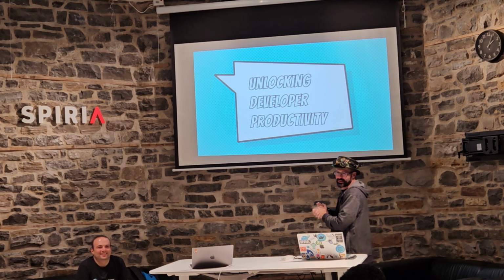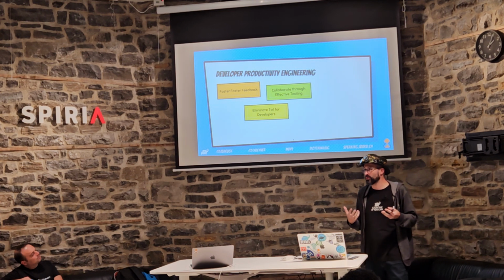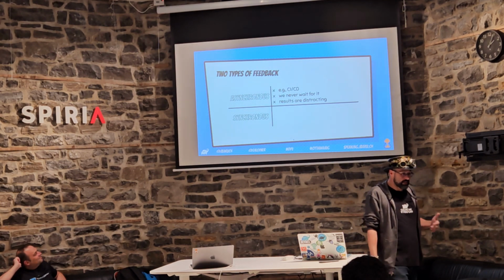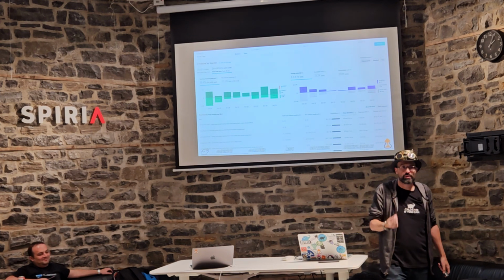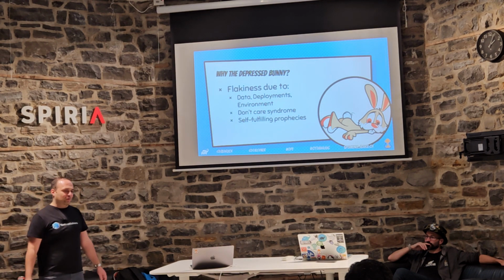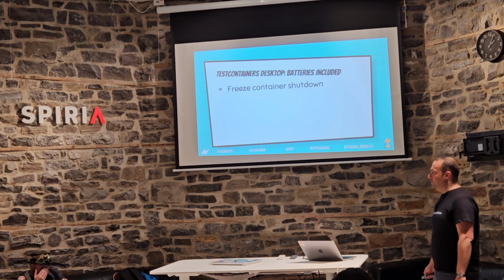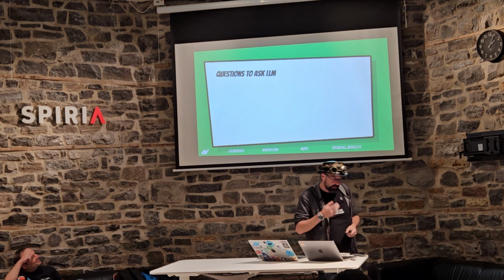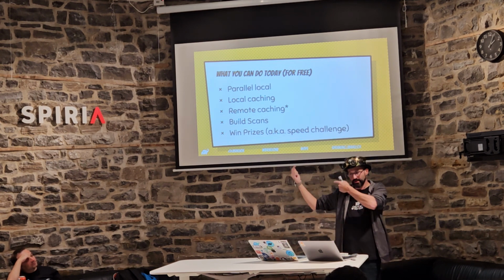Unlocking Dev Productivity: A Dual Perspective on Best Practices and Testing at Ottawa JUG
In today's fast-paced development environment, efficiency is king. But how do you streamline your workflow without sacrificing quality? Enter Developer Productivity Engineering (DPE), a discipline that focuses on optimizing the software development process from start to finish. Join Baruch Sadogursky and Eli Aleyner as they offer a dual perspective on making DPE work for you.

The talk kicks off with a joint introduction to DPE, demystifying the term and explaining why it's crucial for modern software development. They'll then outline the core tenets of DPE, offering a framework that can guide your approach to coding, testing, and deployment.
Baruch takes the stage next to focus on making your build process as efficient as possible. Learn about avoidance techniques like caching and predictive test selection that can speed up your builds without compromising quality.

Eli follows up with a deep dive into intelligent testing strategies. He'll discuss "shifting everything left," enabling faster feedback cycles by running as many tests as necessary—but no more.
The talk concludes with a joint summary, offering key takeaways and actionable insights you can immediately apply to your projects. Don't miss this comprehensive look at optimizing your development process, whether you're a seasoned veteran or new to the field.